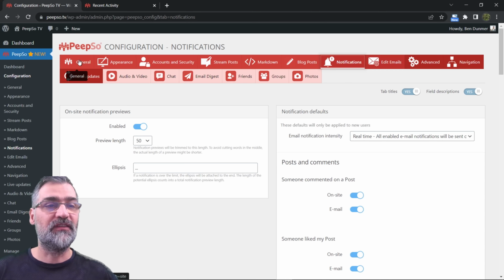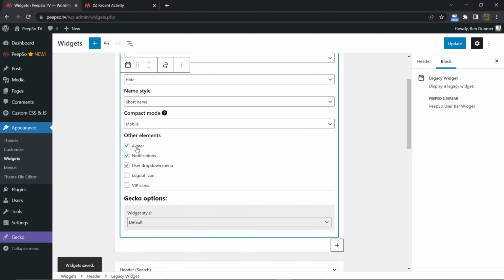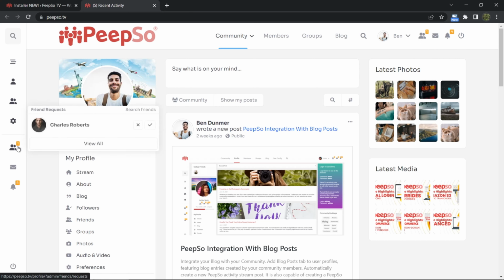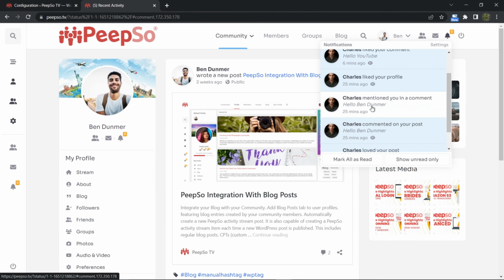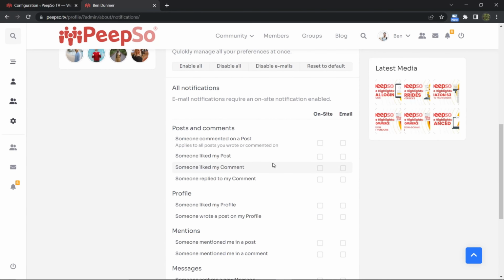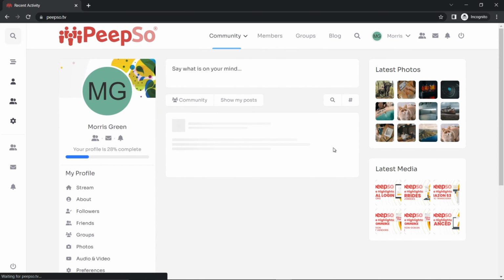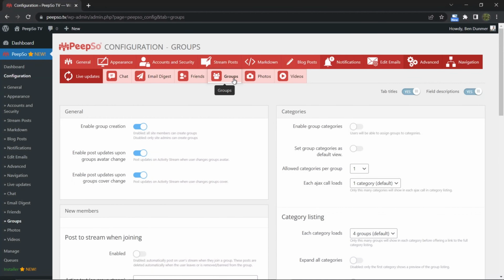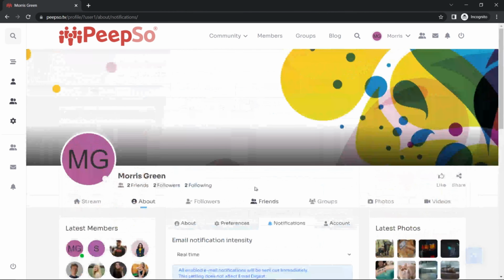PeepSo Feature Highlights: Notifications On Site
Keeping the user in the loop with the activities around their profile is a paramount of every social network. PeepSo has a robust system for on-site notifications to keep the user informed about everything they need to know about activities on the website. By default, all notifications for all actions are turned on, so your users will never miss anything, but as an admin, you can choose new defaults for all notifications and finally, user always have the option to choose what notifications they want to get.